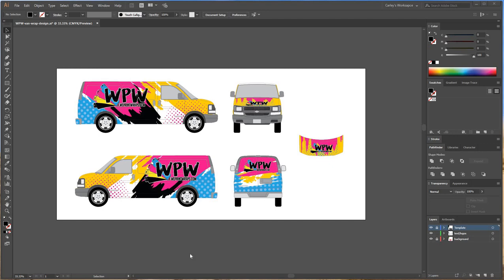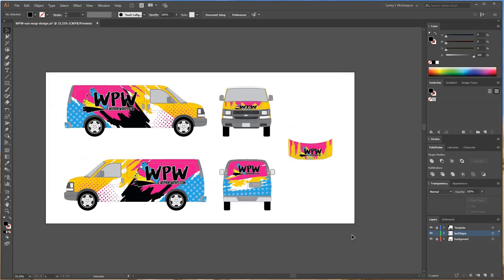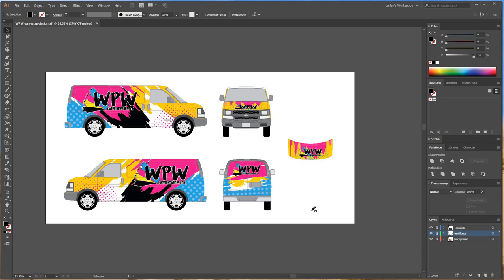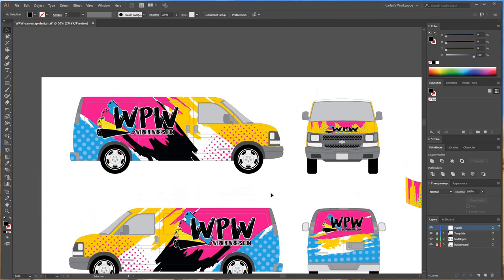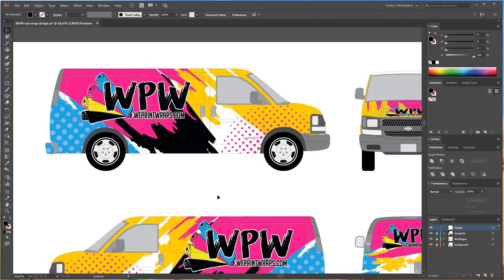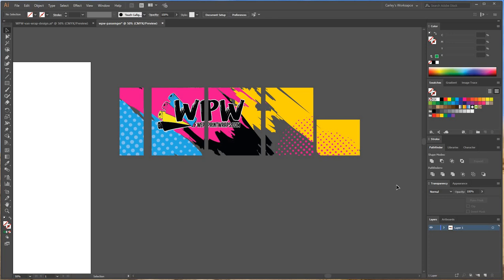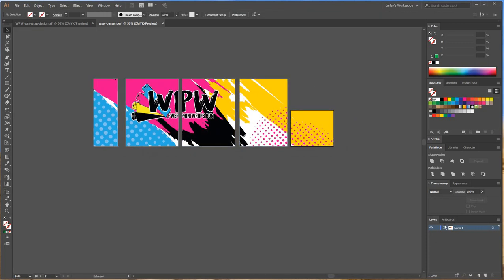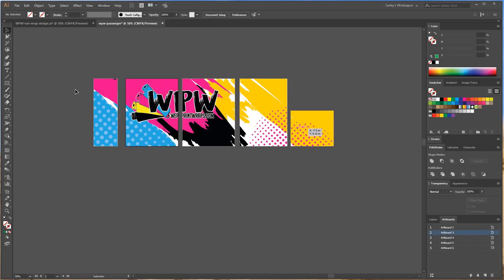How to panel out a vehicle wrap for print Adobe illustrator CC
Step by step how to panel out a vehicle wrap for print Adobe illustrator using clipping mask.